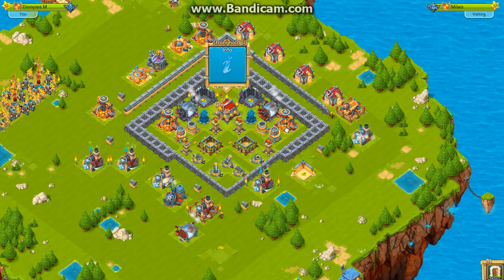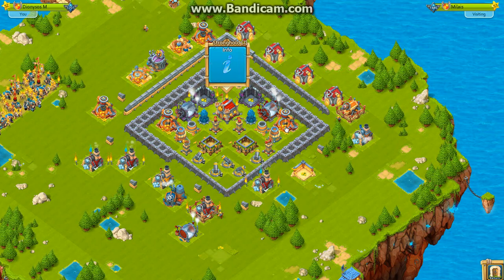Cloud Raiders Strategy Series 2 Part 1 - Str 7 priorities for Mining Players